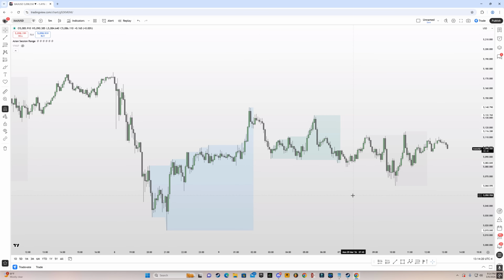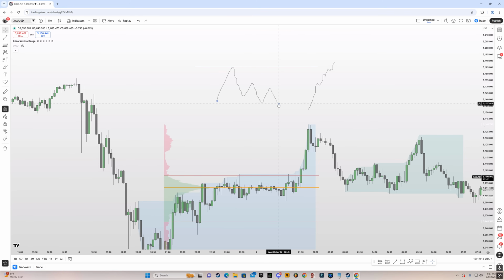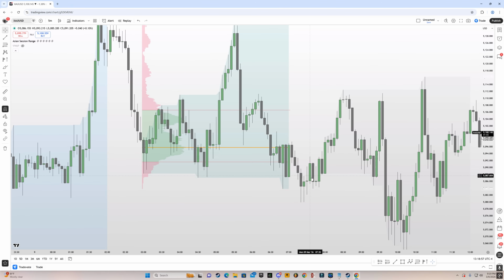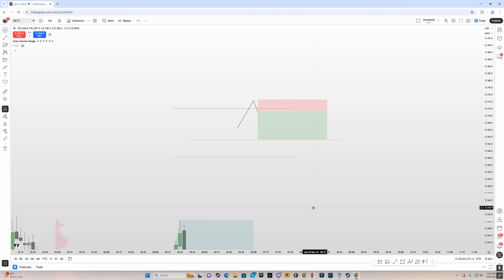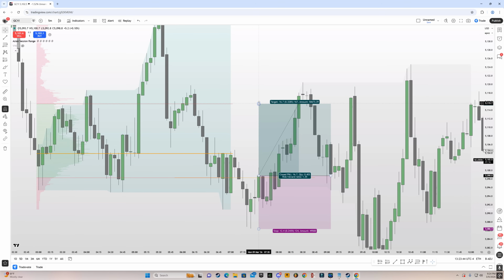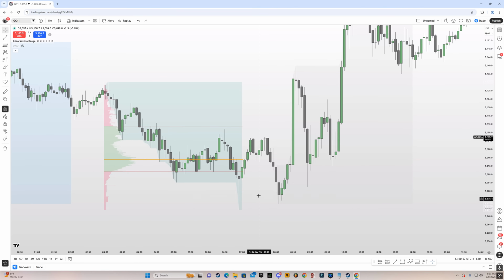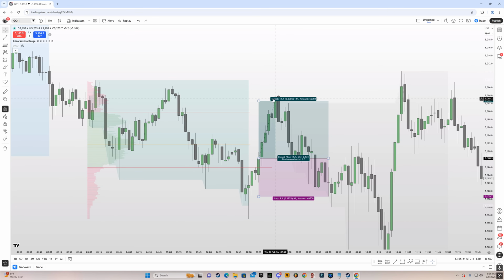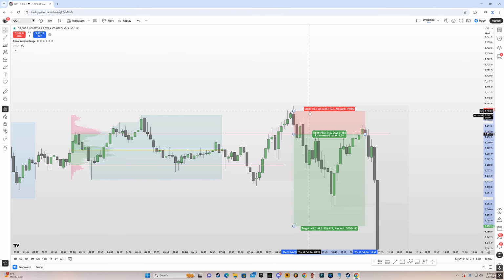ICT Not Working? Use This Gold Trading Strategy Instead..